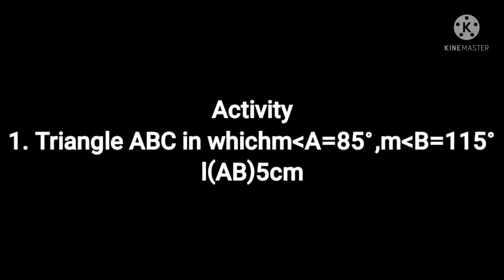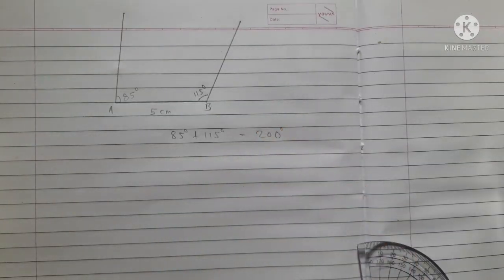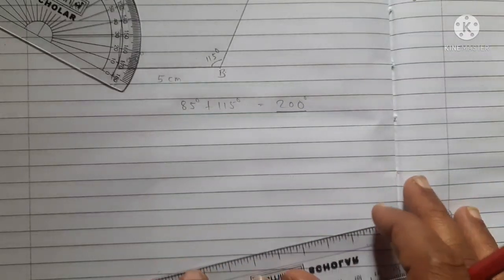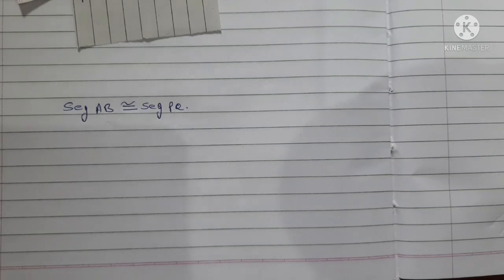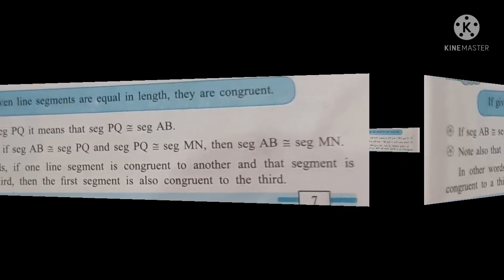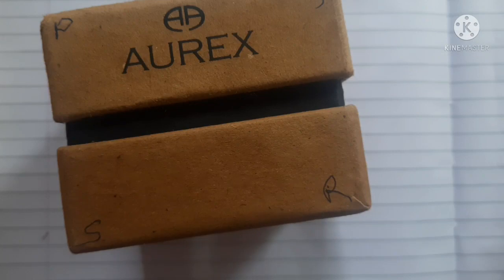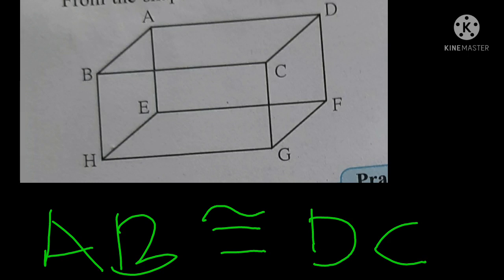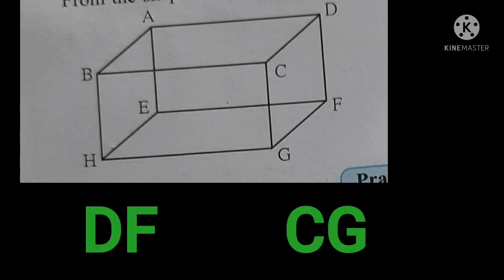Std.7th. Mathematics, 1.Geometrical Constructions. part-2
Congruence of Segments.